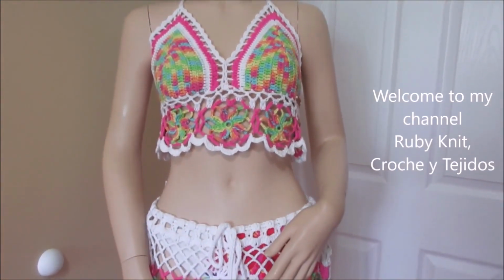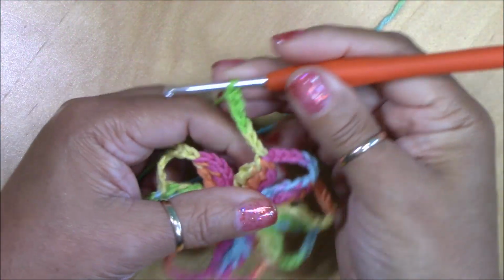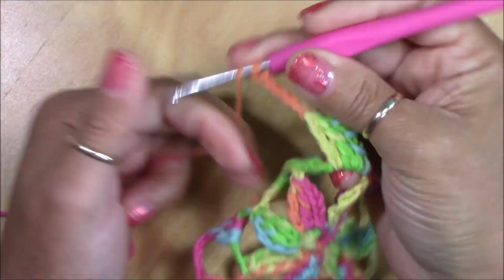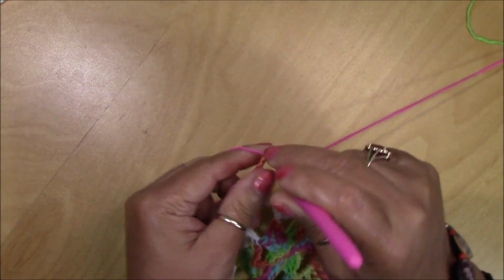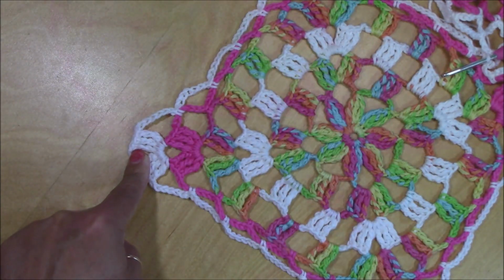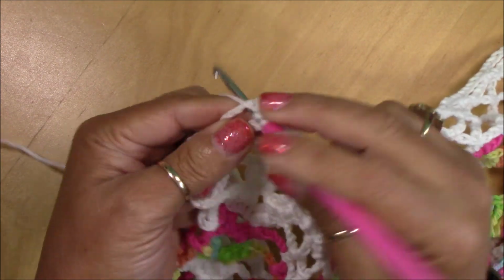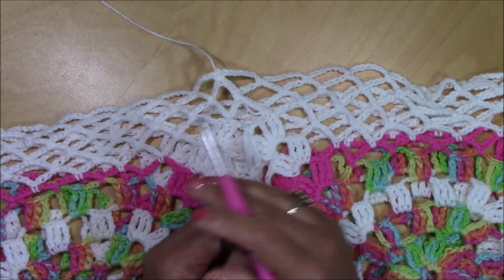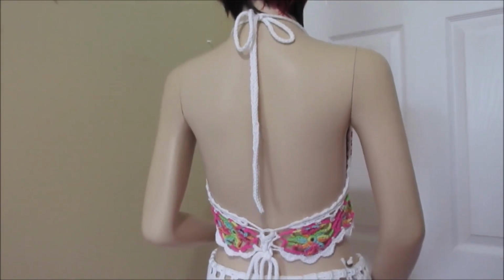Crochet bikini cover up part 2